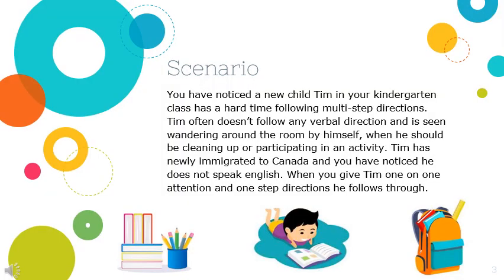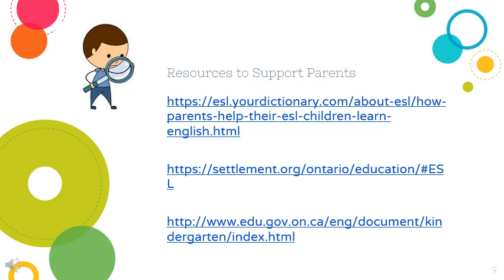Problem based learning- Assignment 3